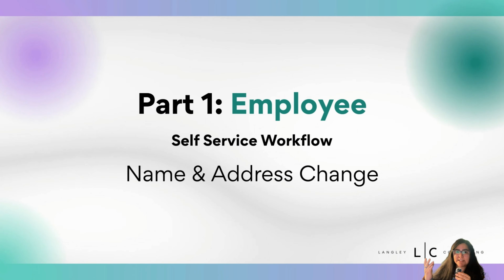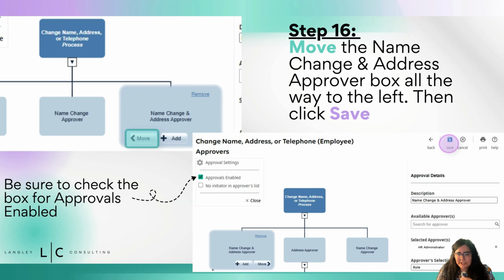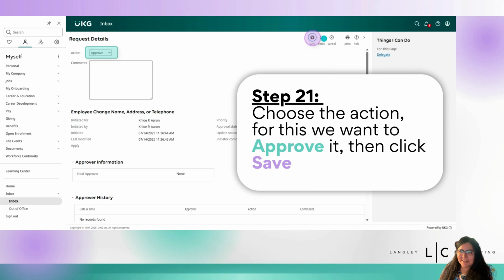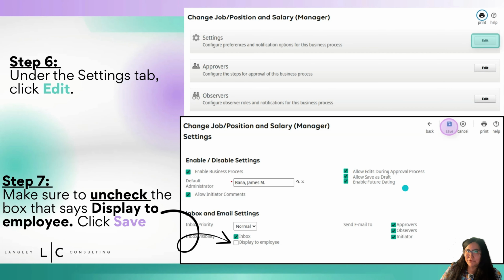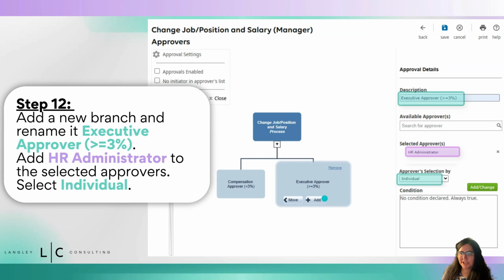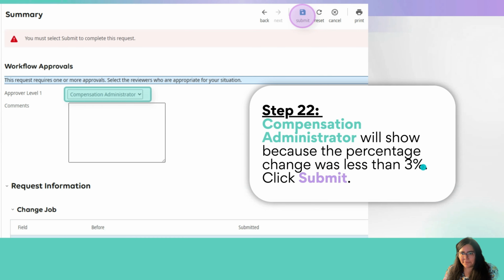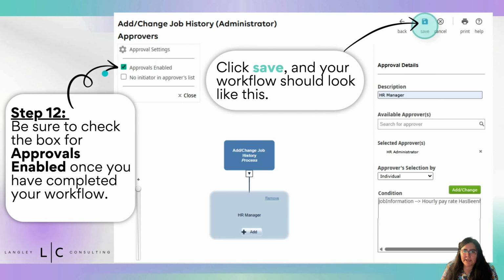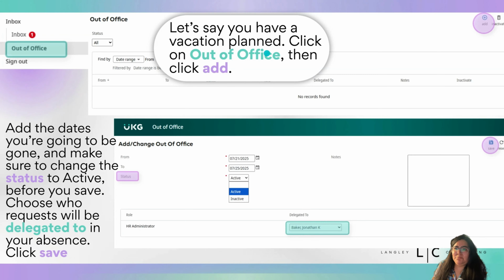How to Create a Workflow in UKG | Step by Step Tutorial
In this video, we walk you through how to create a workflow in UKG, covering every step from start to finish. Whether you're setting up an approval process, or managing requests, this guide shows you how to build a workflow that includes employee, manager, and administrator roles.

✅ What you'll learn:
How to access and set up a new workflow
Assigning approvers
Best practices
Tips to test and activate your workflow

This tutorial is perfect for HR professionals, UKG admins, and team leads who want to streamline operations and improve efficiency using UKG.